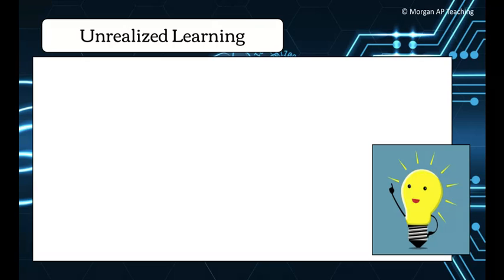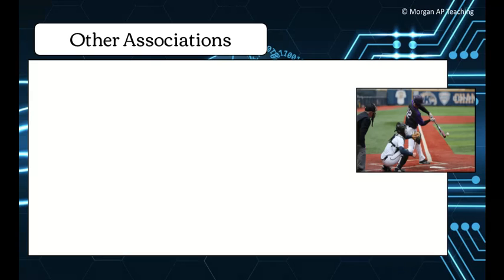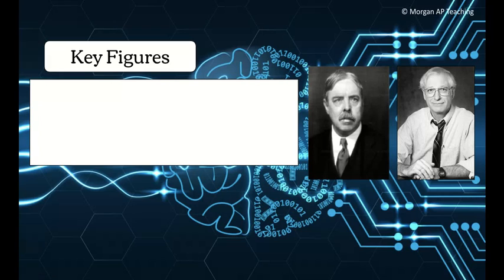AP Psychology - Notebook Page 14 - Other Types of Learning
Mr. Hallam's AP Psychology class on Unit 4: Learning Notebook Page 14